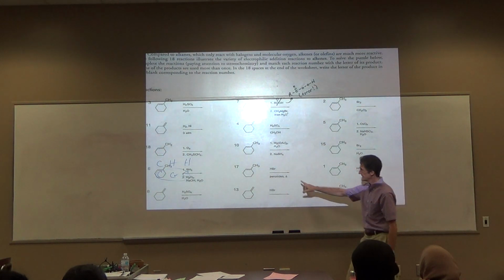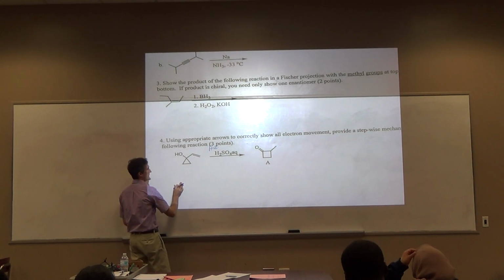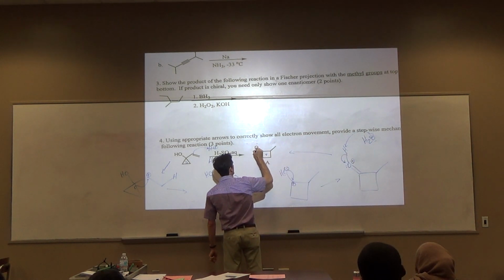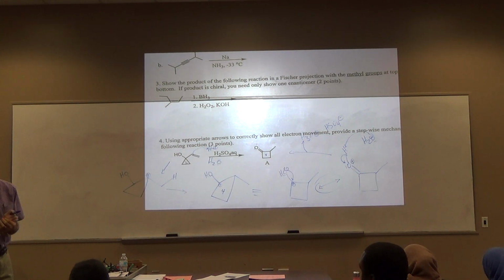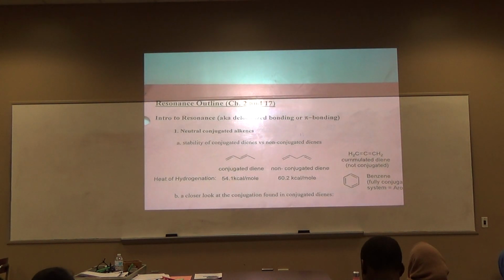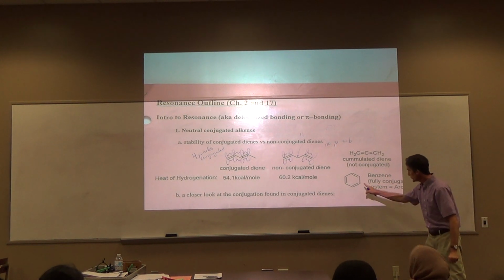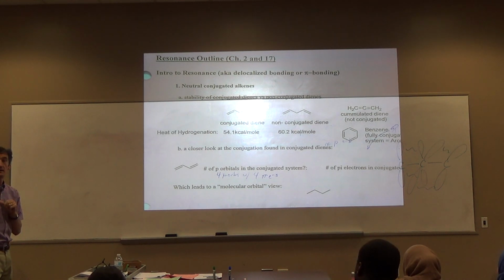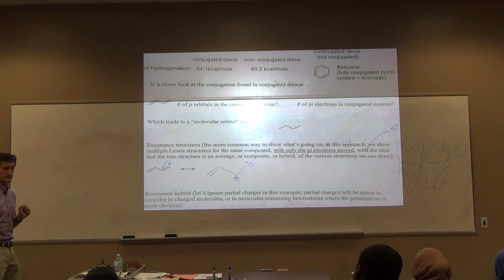Organic I_Oct18_Begin Resonance